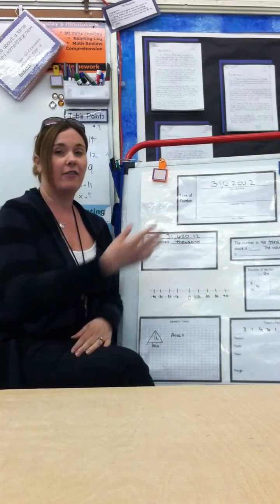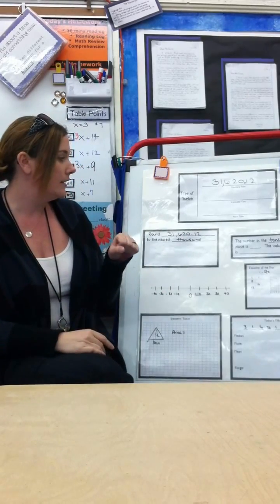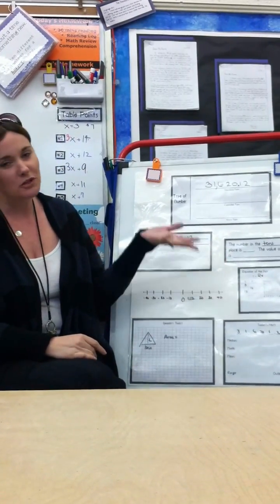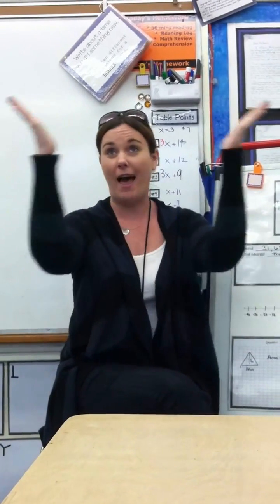Calendar Math -- The Video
This video shows the gestures and movements that the kids go through during Calendar Math in the Upper Elementary Grades time.  These movements not only help the students remember the concepts, but keep them engaged and excited about Calendar Math.